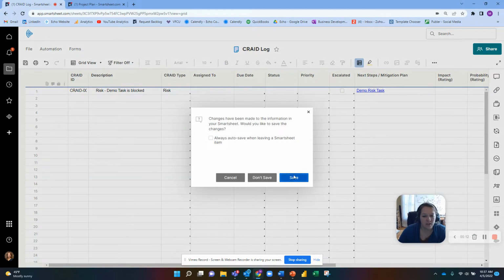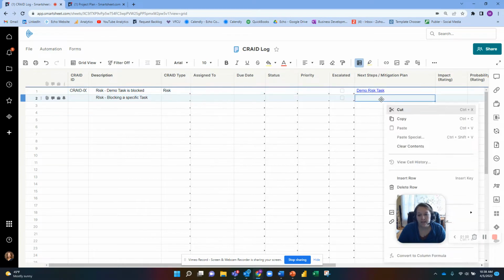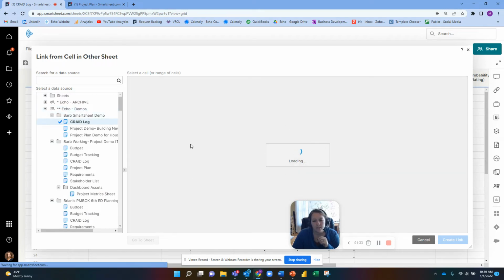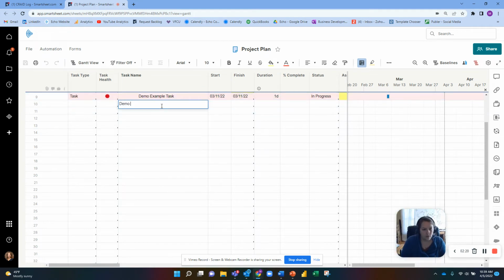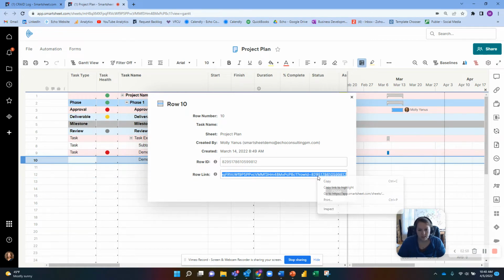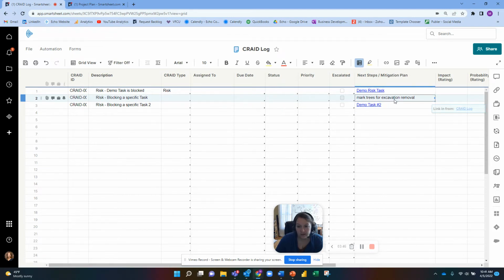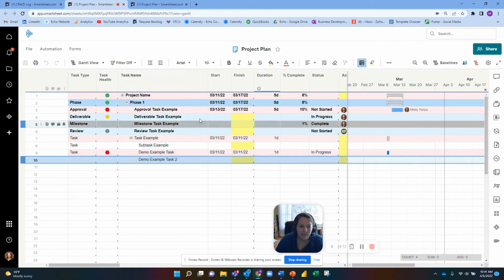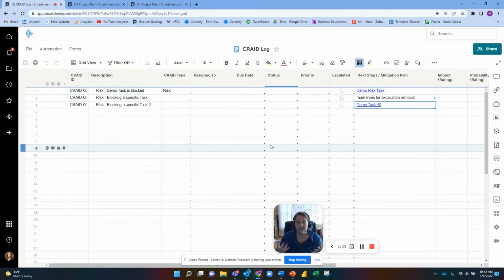How to Add a Link to a Row in Smartsheet | Row URL & Hyperlinks | Linking Multiple Sheets Smartsheet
Here's a quick help video on how to add a link from a specific row in a Smartsheet to another row in another sheet.

Echolocity Founder Molly Yanus provides an overview of how to add a specific project task reference to another sheet that is tracking risks and issues. Linking specific rows makes for easy navigation between multiple sheets without the need for documenting the same information in multiple places.